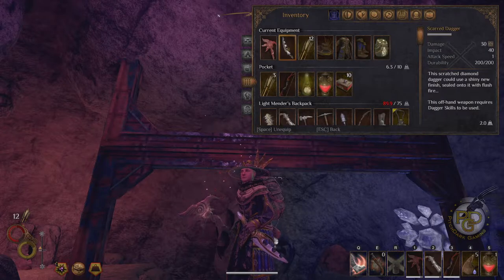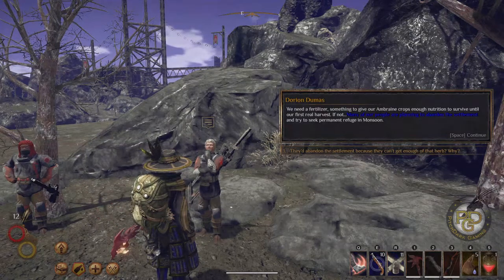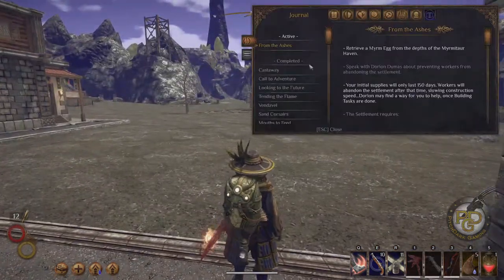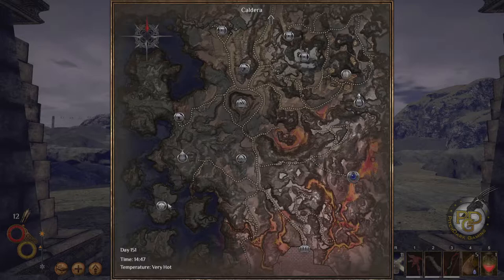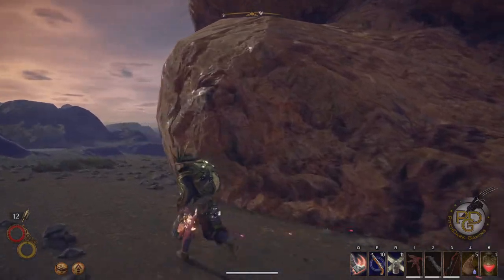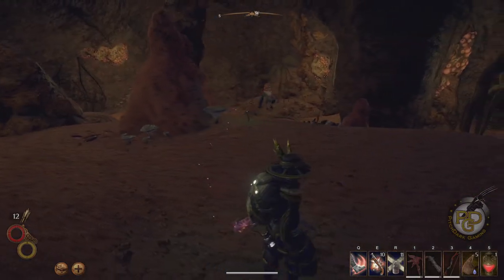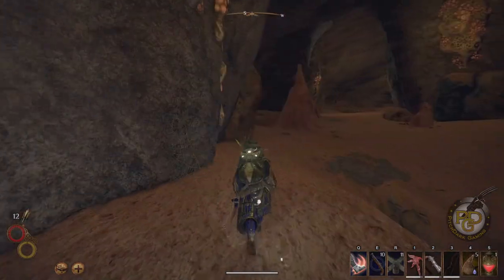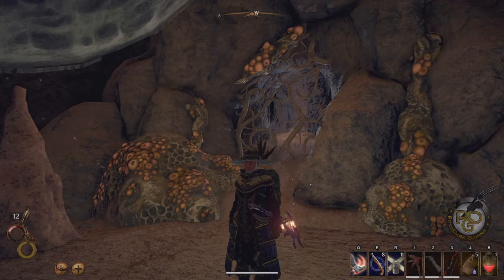Outward Lets Play | THE THREE BROTHERS DLC | SCARRED DAGGER | EP16 | Walkthrough / Gameplay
Outward Lets Play THE THREE BROTHERS DLC

THE THREE BROTHERS DLC

The gates are opening and the path leads to “Caldera”, an entirely new region in the world of Aurai which is waiting full new adventures, dangers and secrets to explore!

Play an important role in the timeline of Aurai and join the rebuilding efforts of old Sirocco refugee camp by  providing the pitiable folks there a new place to call home, a new Sirocco. Filled with new quests, skills, weapons, recipes and pets, “The Three Brothers” DLC promises a raft of fresh content for the intrepid adventurer.

Check-out below for a few of the new features, more to follow soon:

City Building Mechanic: Rebuilding Sirocco
Create your own landmark in Aurai by helping the population to survive in this ruthless world! With the new City Building mechanic, you are part of rebuilding the Refugee Camp into New Sirocco.

New Area: Caldera
Aurai is expanding and Caldera is more than just a new landscape. New dungeons, quests and locations make it a treasure trove for every adventurer!

New Skills, Weapons and many more
One new skill tree, Grenades and numerous possibilities to enchant your weapons, give you the tools to be more creative when it comes to the fight for survival!    Forge your own unique combat style.

Outward includes several survival aspects, such as having to carefully watch one's warmth, hunger, fatigue and thirst. It's also possible for the player character to suffer from such conditions as a cold, a disease or indigestion. Losing all of one's health in battle can lead to a variety of consequences, including being imprisoned by enemies or being brought back to safety by an NPC. The game has an auto-save system, meaning the player is unable to manually save and return to earlier saves upon death or other such setbacks. While the game has a magic system, spells were specifically designed to be challenging to obtain. Similarly, skills and stat increases must all be earned by completing quests for NPCs or paying experts to receive training.